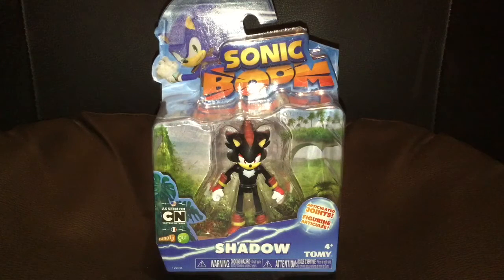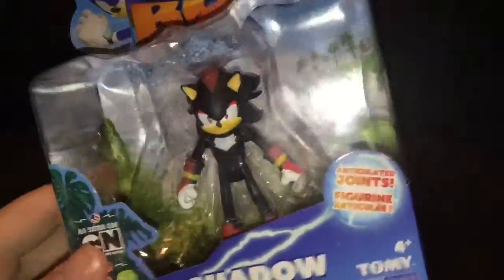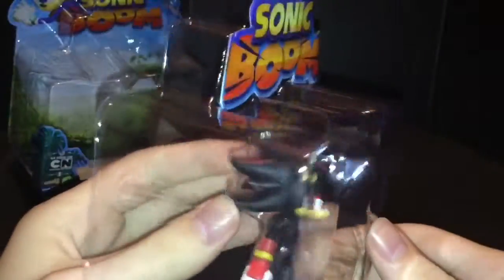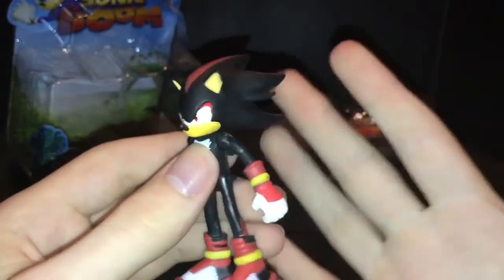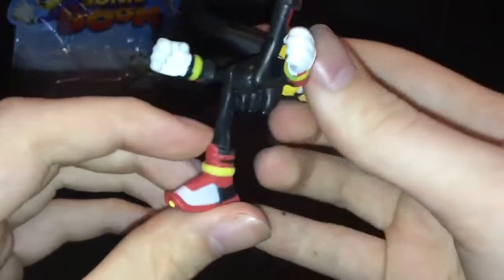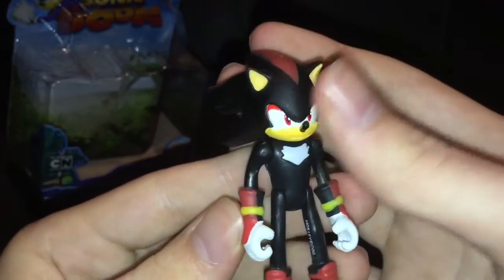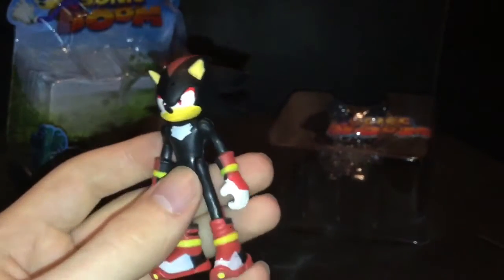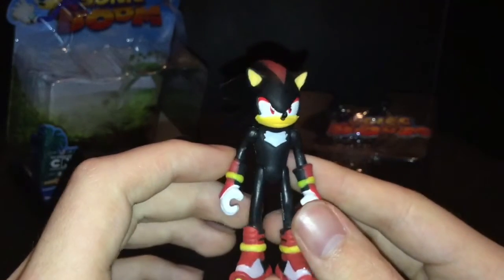Sonic Boom: Shadow Tomy Action Figure Unboxing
This is an Unboxing of the Shadow the Hedgehog figure from Sonic Boom! Please Enjoy the video!!